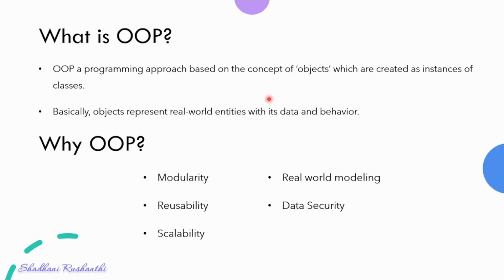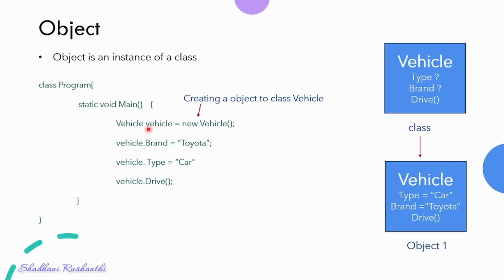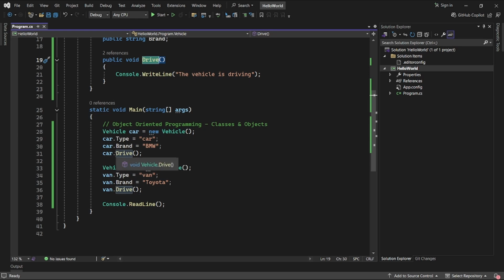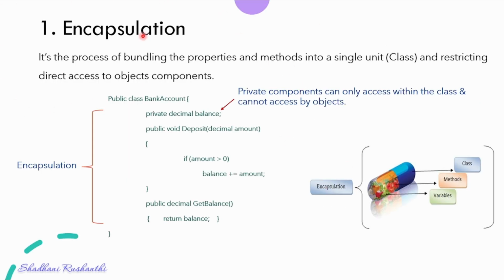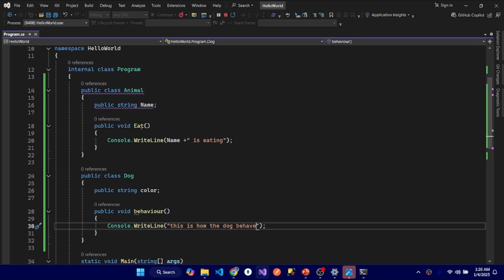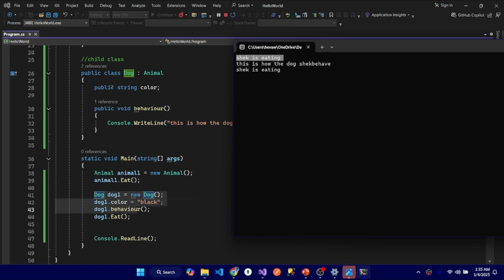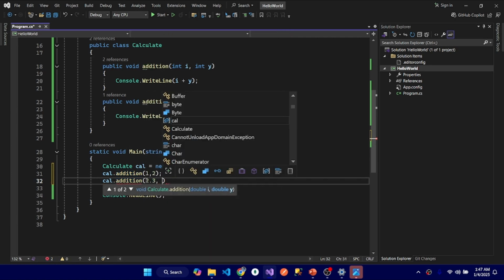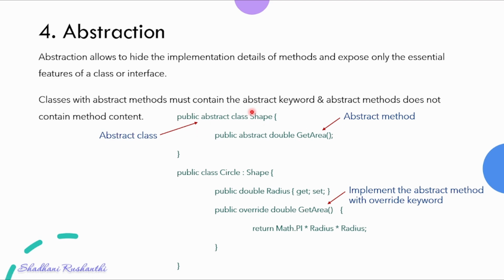C# Programming tutorial with .NET | 5. Object Oriented Programming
Welcome to our comprehensive C# Programming Tutorial Series! Whether you're a beginner or looking to sharpen your skills, this series will guide you through the fundamentals of C# and the .NET framework. In this video you we'll learn the following basic concepts of Object Oriented Programming.
1. Class
2. Object
3. Construction
4. Principles of OOP